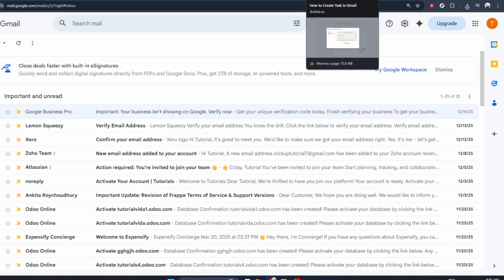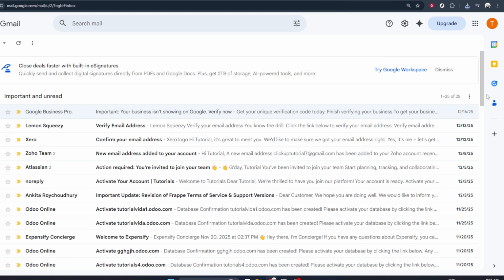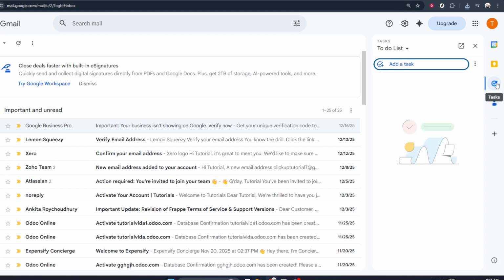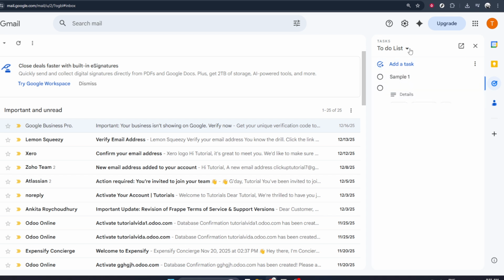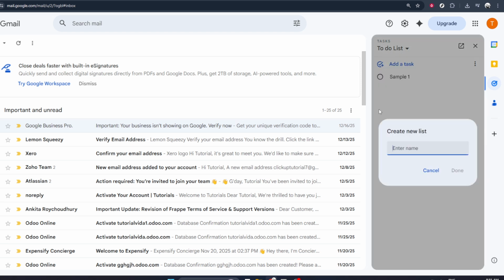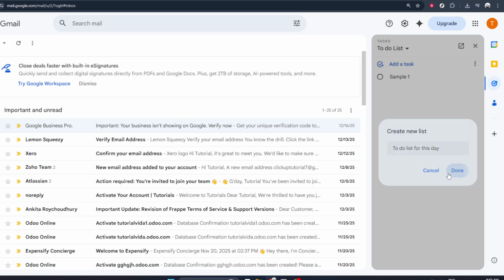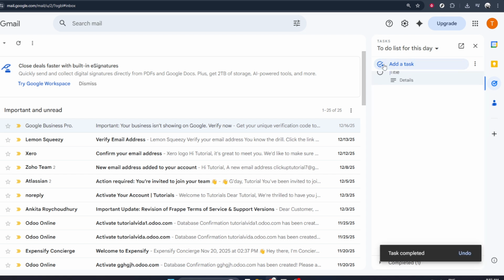How to Create Task in Gmail | 2026 Guide